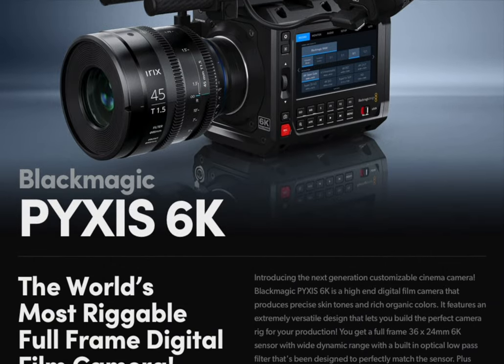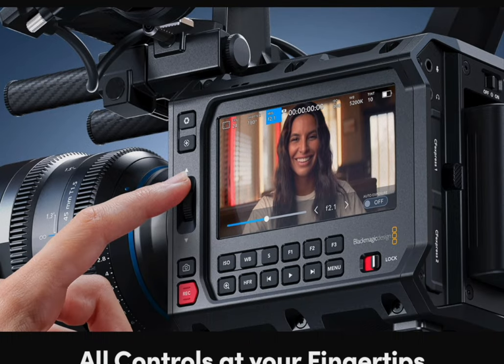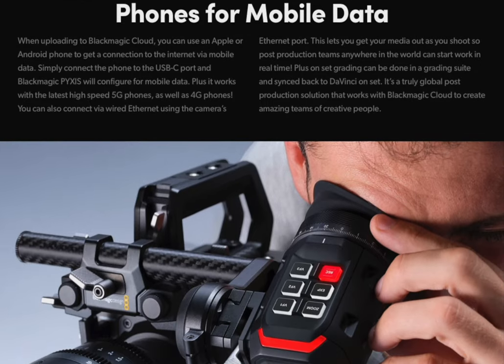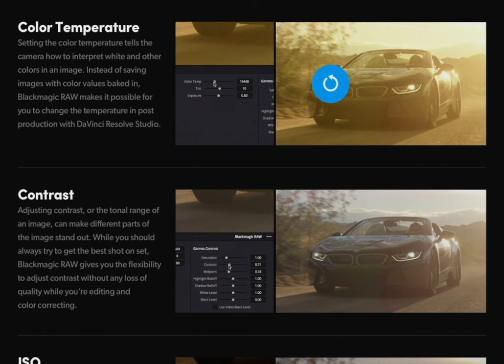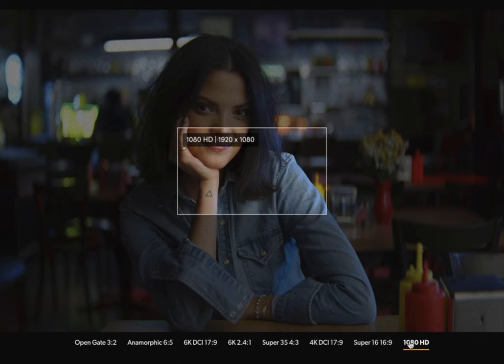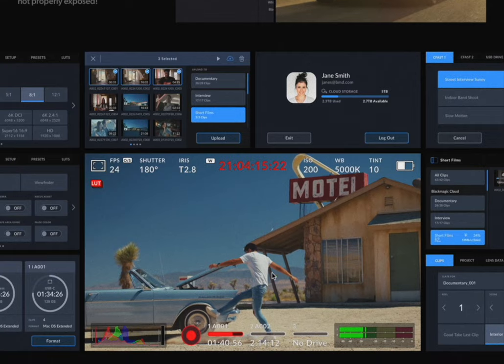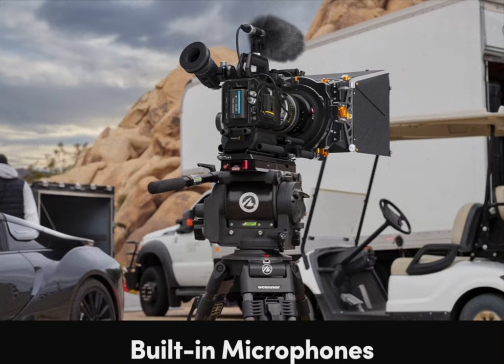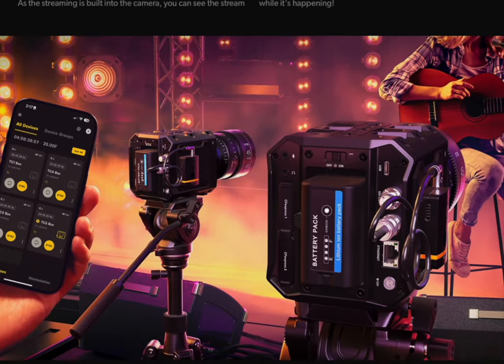The Blackmagic Pyxis 6K is making people crazy for ONE reason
As it is, I think the Blackmagic PYXIS 6K was intended to be used with an Assistant camera or whatever...but the reality is, what production budget is running AC’s and crew for a $3000 camera that only shoots BRAW with no internal ND and one SDI and XLR? Now these arguments are valid and I would argue that they are 'not wrong', but I would also argue that anyone defending this camera as an investment is not wrong either...but given the price point, if the monitor flipped out, it would be more appealing to a much broader audience...Here's why

Best Music Deals:
and download music for free.

⚙️ GEAR I RECOMMEND AND USE

Some of the links in my video descriptions are affiliate links, which means at no extra cost to you, I will make a small commission if you click them and make a qualifying purchase. All my opinions are 100% honest, and you are welcome to purchase things by finding them on your browser instead of my links. Thank you for supporting the channel!